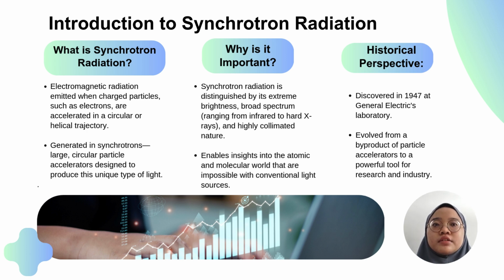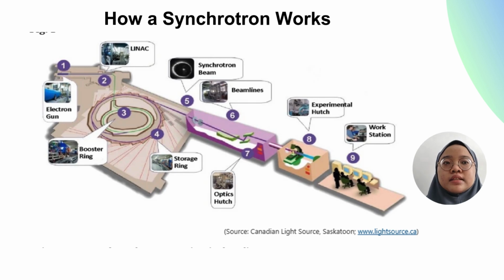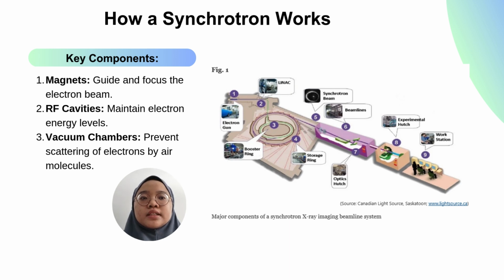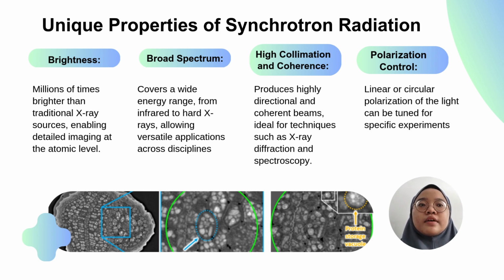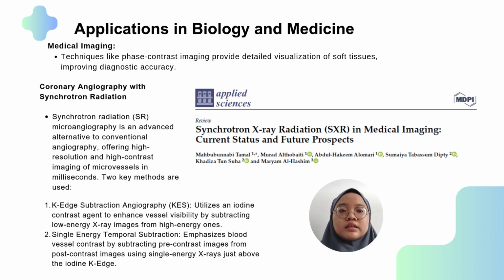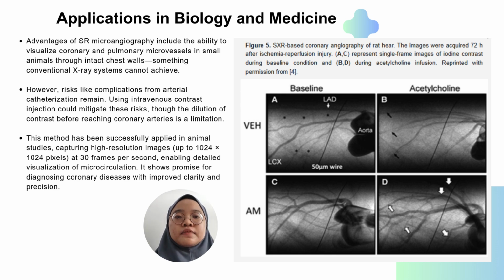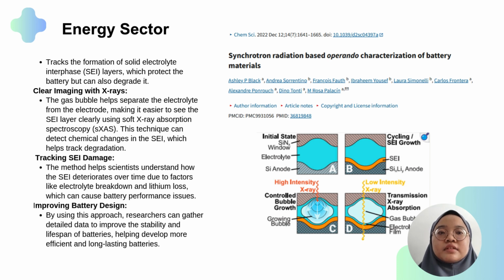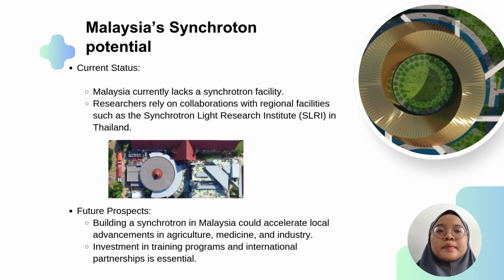Introduction to Synchrotron Radiation | 1212907 USWAH BINTI MOHD RAZAK